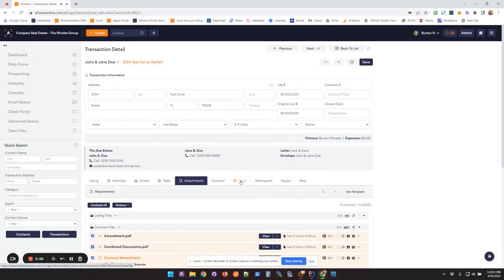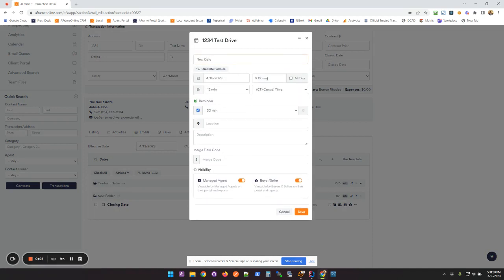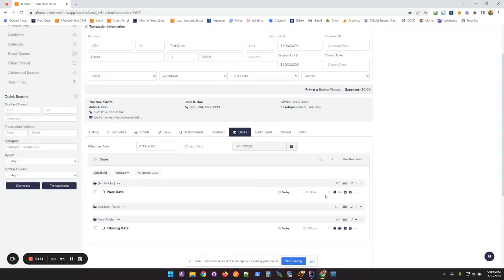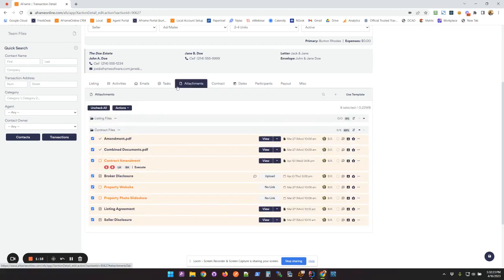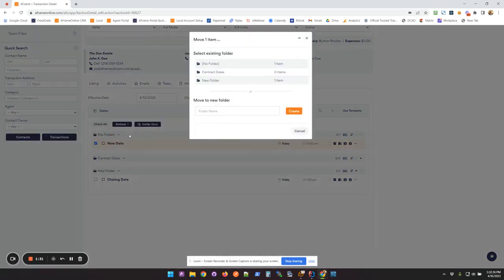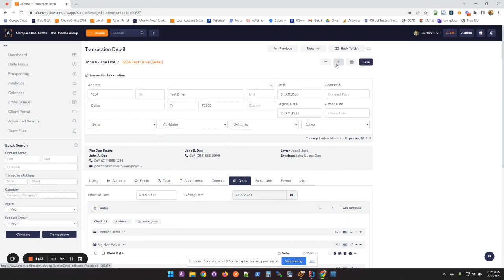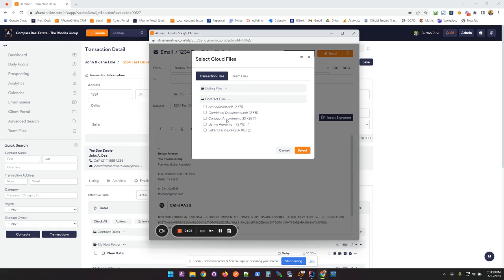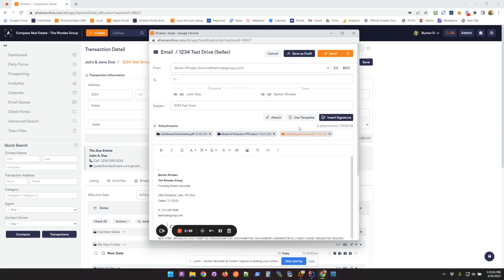Feature Update :: Date Duration, Move/Create Folder, Show Placeholder Names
Just a quick video about three new updates we made over the weekend. You can now add duration to Transaction Dates, you can create a new folder when moving items within a transaction, and we now show placeholder names when attaching files to an email.